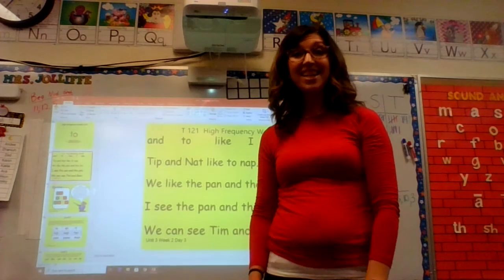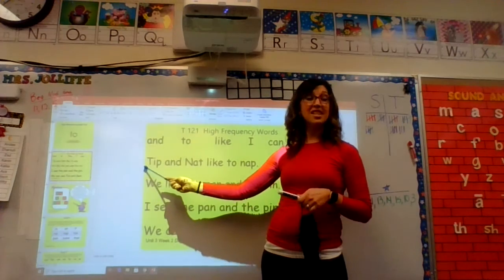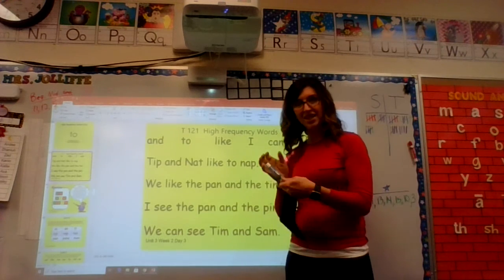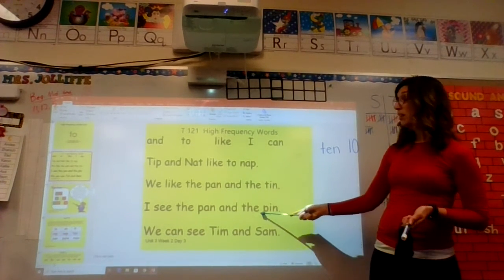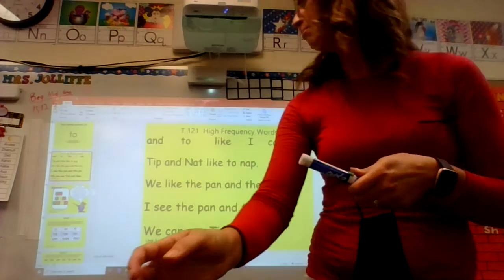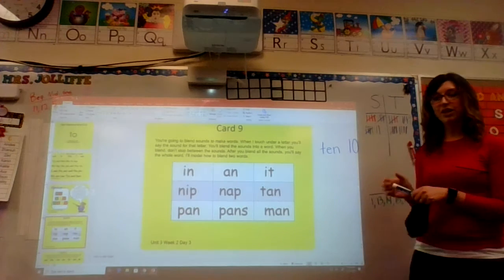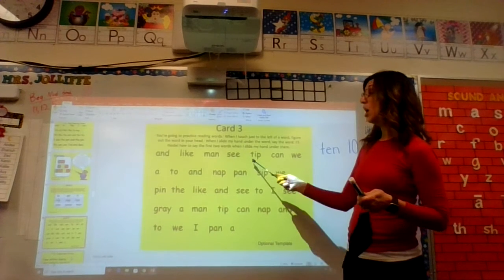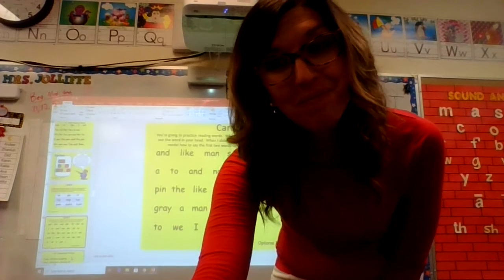Unit 3, Week 2, Day 3 presentation part 3